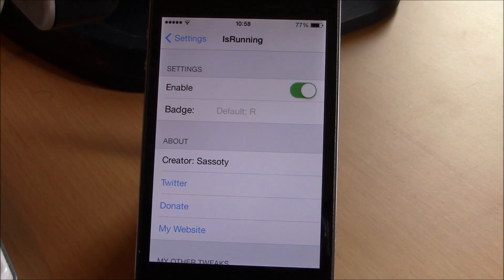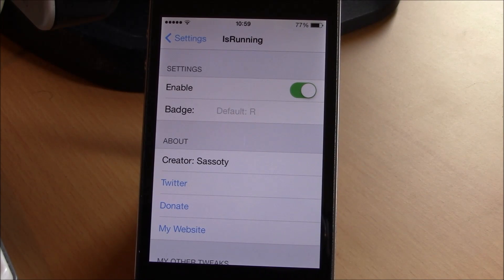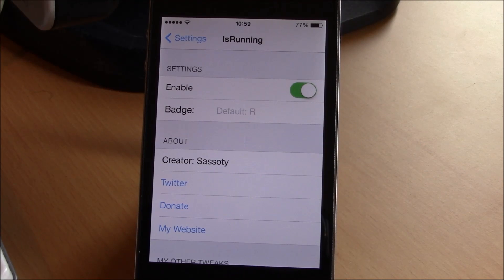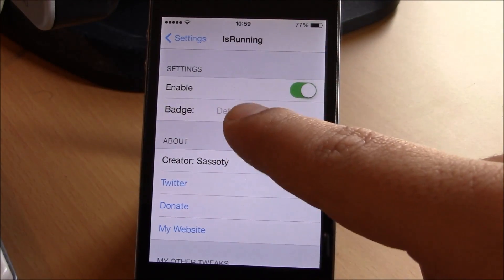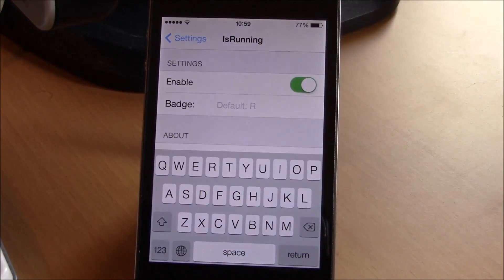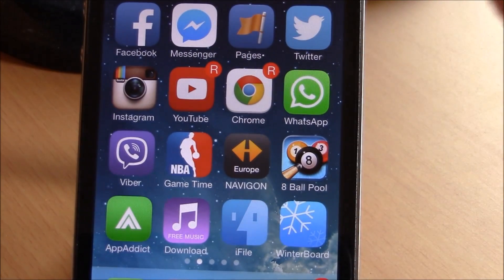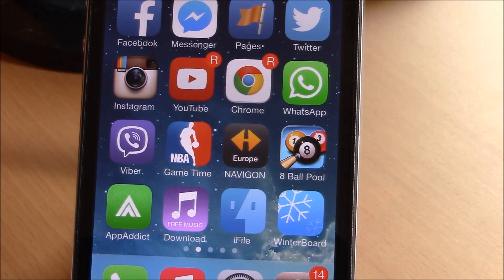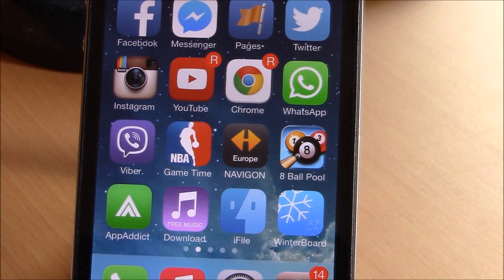IsRunning - See Which Apps Are Running In The Background